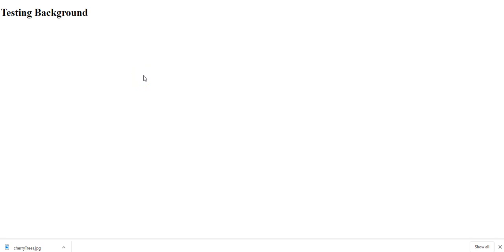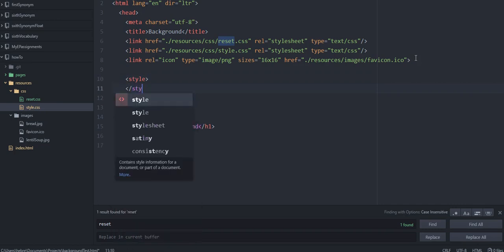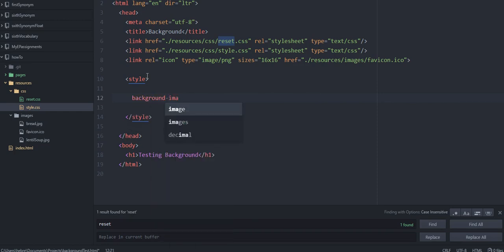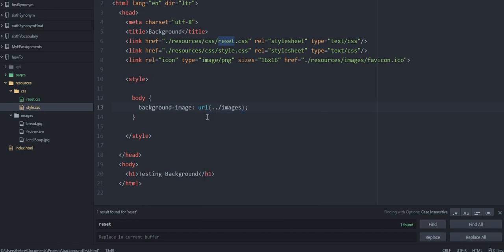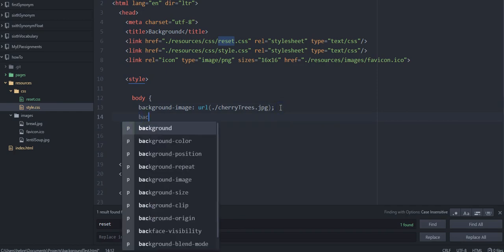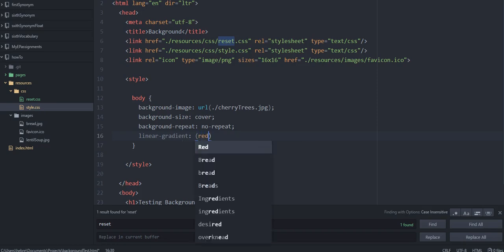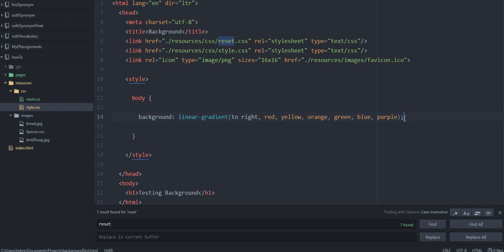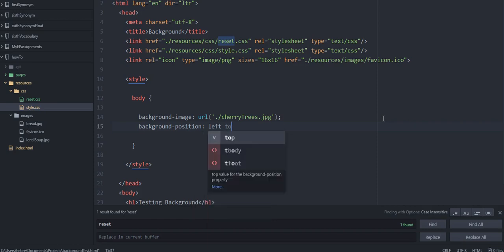Lesson 37 Background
Add color or image in the background.

Read the lesson on LearningWithLee.com.